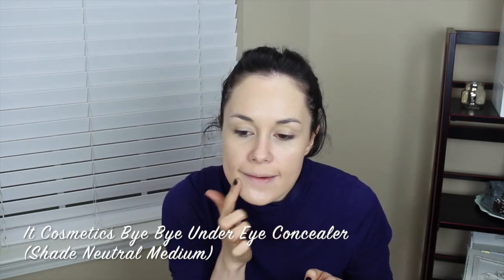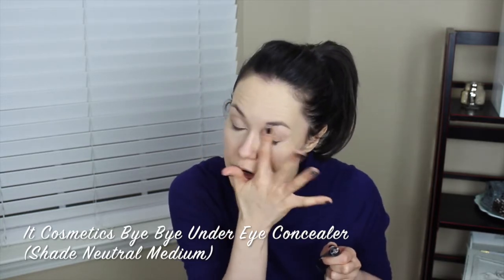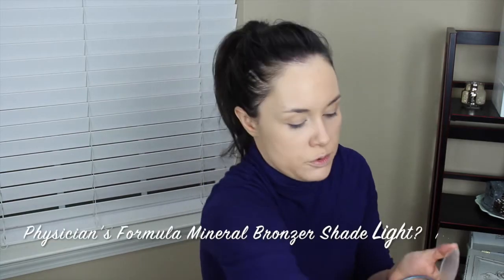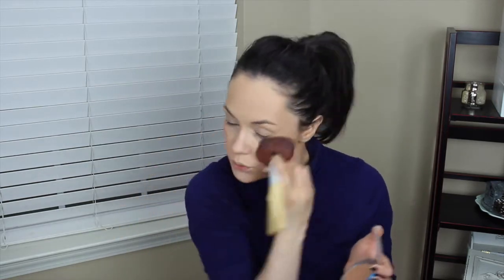GRWM 💗 5 MINUTE MAKEUP CHALLENGE WITH STILAKISS33!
ALL DETAILS BELOW!  (Including Where Else To Find Me!)

💗 If you can't watch this video now, but want to watch it later, select the option WATCH LATER.

💗PRODUCTS USED:
Cover FX Oil Free Natural Finish Foundation Shade G30
Estee Lauder Double Wear Stay In Place Powder (2W1, but I am really a 2N1)
Physician's Formula Mineral Bronzer Shade Light
Sephora Waterproof Jumbo Shadow Stick (Shade Purple)
Brows: It Cosmetics Your Brows But Better Pencil (Shade Universal Transforming Taupe) + Anastasia Dip Brow Pomade (Shade Soft Brown)
Urban Decay Lip Liner Shade Liar

💗Brushes I Used For This Look:
Real Techniques Buffing Brush
Ecotools Powder Brush

💚Are you a Foodie like Me?
I post grocery hauls, meal ideas, & recipe videos on my YouTube channel.
I post updates, meal plans, food pictures, meal ideas, etc. on my Facebook!
And I post just food pics on my instagram!

💜Get Rewards For Shopping & Sharing The News!
HauteLook (Flash Sales on Designer Brands)

Ebates (All Kinds of Retailers: Sephora, Ulta, Target, Macy's, Etc.)

Customers do get rewards for referring friends to them, however, I would never be dishonest in my product or company recommendations.  I want to give you all my honest opinions about everything while maintaining transparency between you all and myself.  I give to you what I would hope someone I'm watching on YouTube or reading from on a blog would give to me - honesty and transparency. :-)